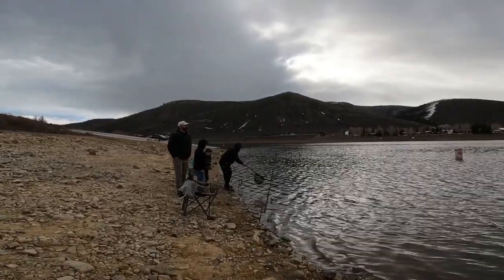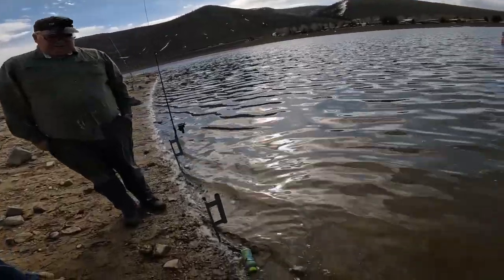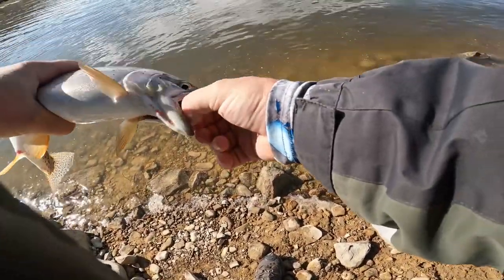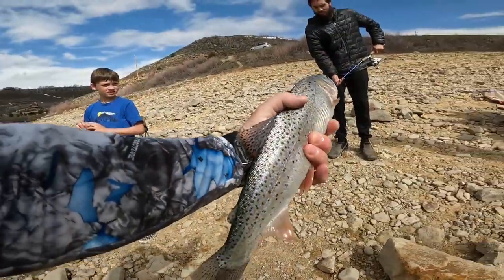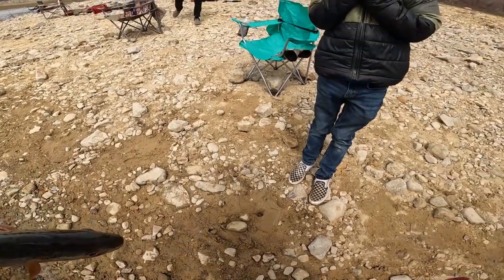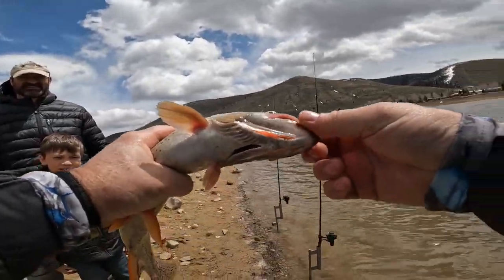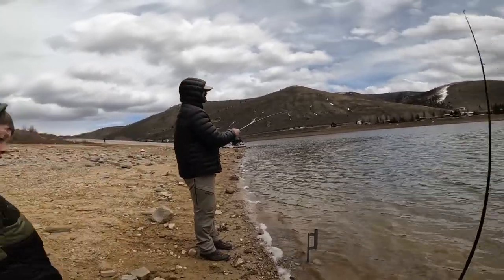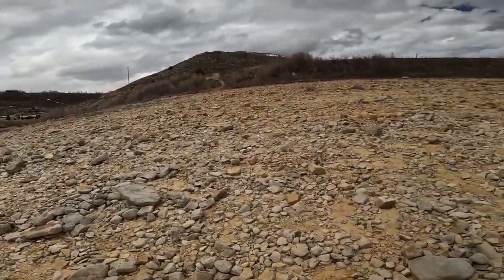Scofield Reservoir 5 13 23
Fishing Scofield with the fam and Matt from Outfishing 13.